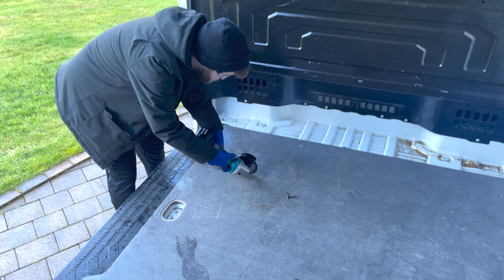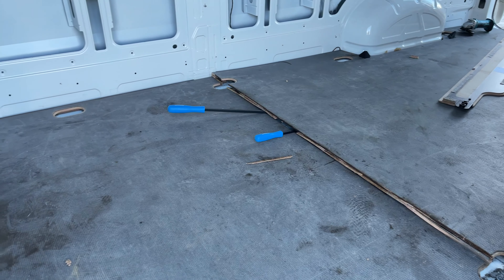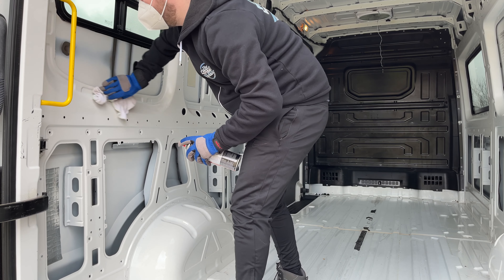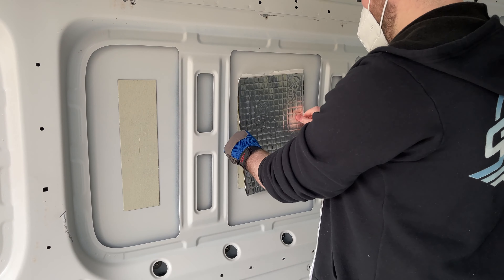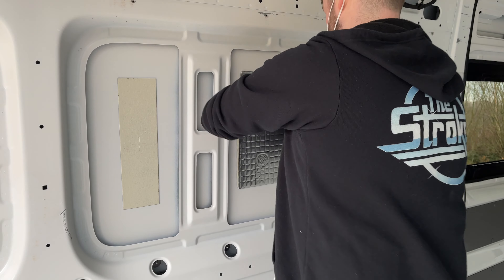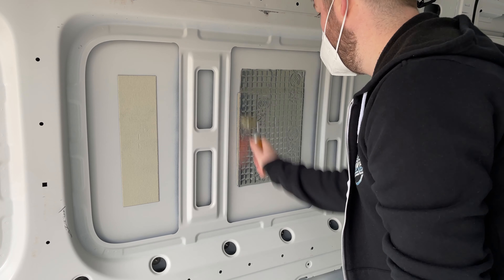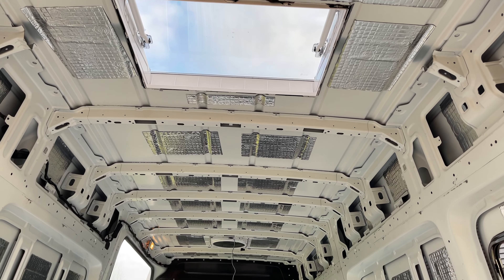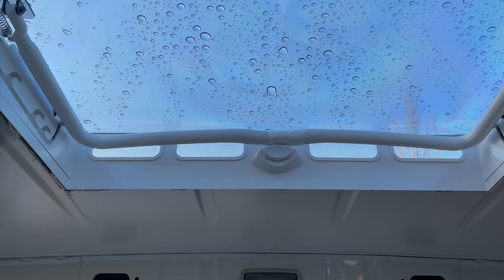Episode 2: VW Crafter LWB Campervan Conversion - Sound deadening, Maxxair Fan & Skymaxx Rooflight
An update on the Van conversion!

I've ripped the floor out, after a little bit of a struggle, started my sound deadening and installed the Maxxair Fan & Skymaxx Rooflight LX.

Shot using the DJI OM4 and iPhone 12 Pro Max.
Drone Shot: DJI Mavic Pro 2